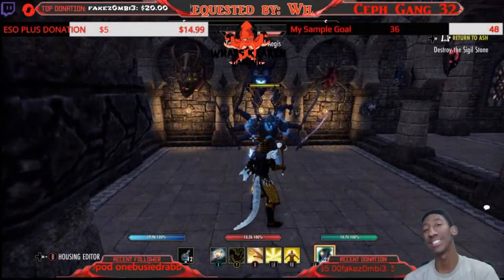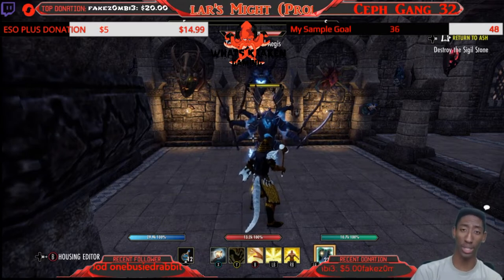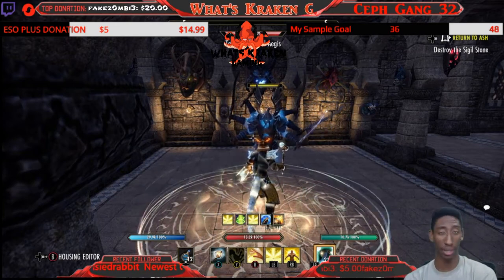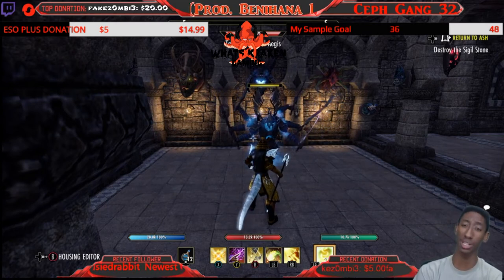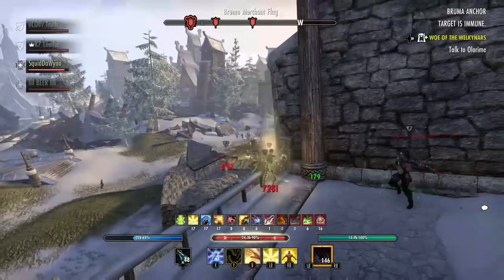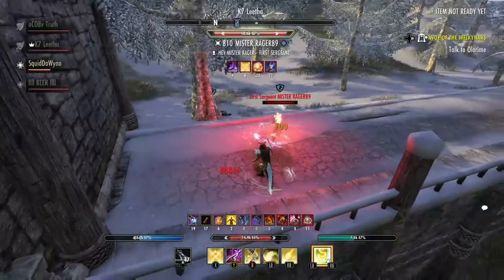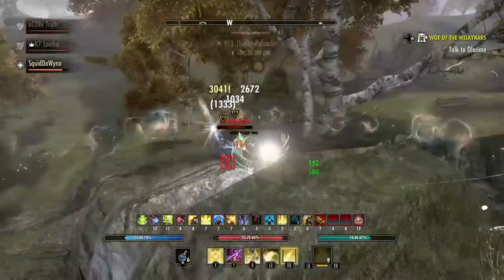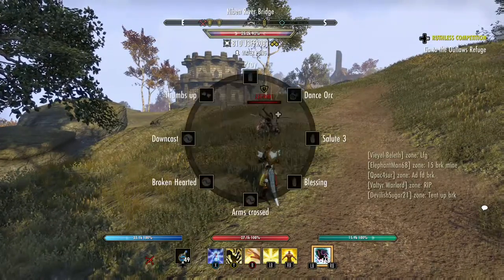How to Play Magplar PVP Pt 1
What's Kraken Ceph Gang! I've received a few comments over the past couple weeks asking about Magplar rotation and how to survive when outnumbered in PVP as a Magplar so I've decided to upload this video. In this video I discuss my basic rotation as well as show some slow-mo footage/commentary so you can actually see what I'm doing to survive while being outnumbered. Hope this helps anyone struggling with the class! Stay safe out there!

WATCH STREAMS LIVE ON TWITCH!